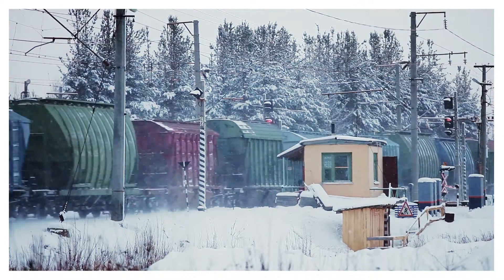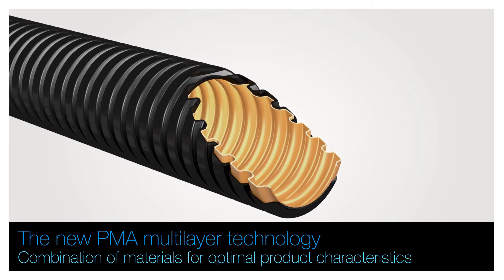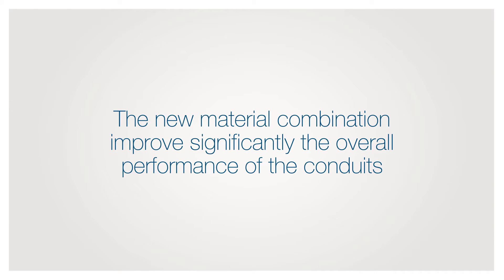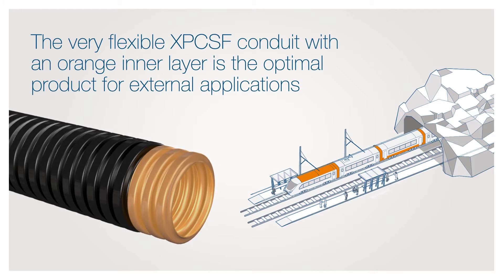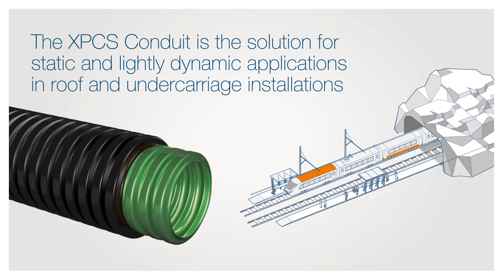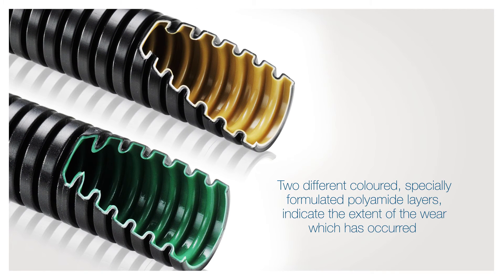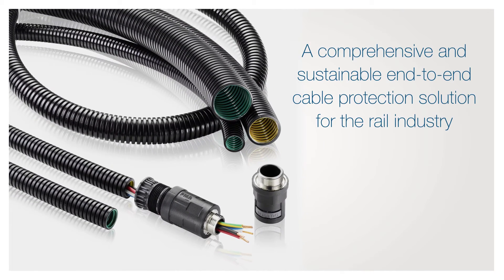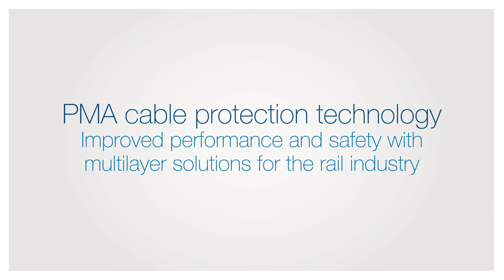PMA cable protection technology: multilayer solutions for the rail industry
The new PMA cable protection technology. Improved performance and safety with multilayer solutions for the rail industry.